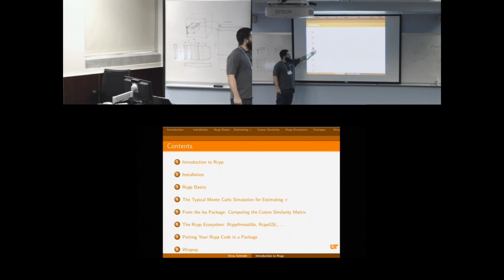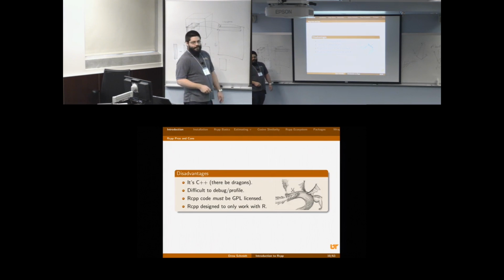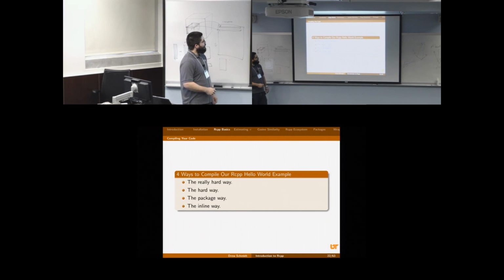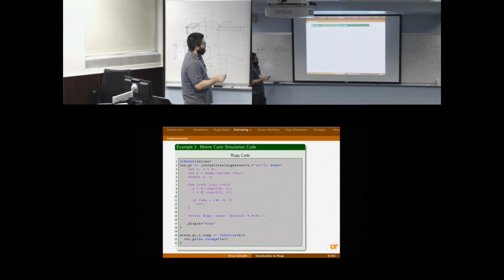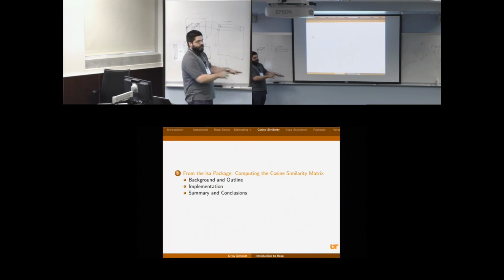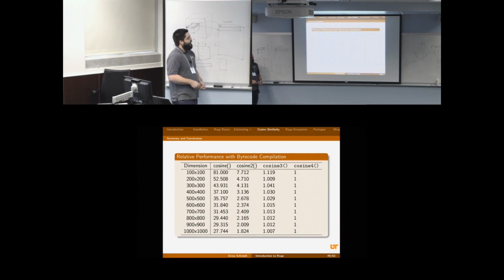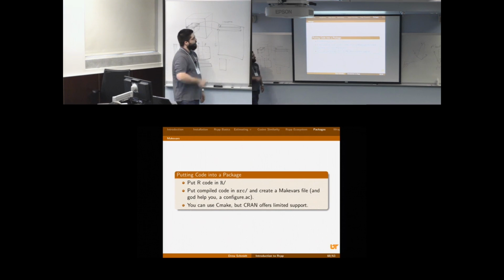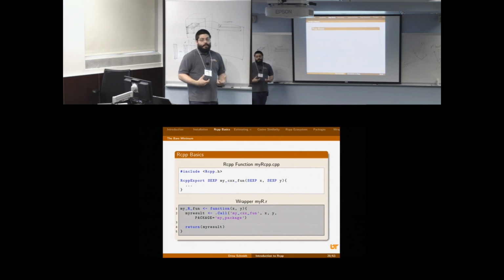Introduction to Rcpp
Drew Schmidt, Univ. of Tennessee, gave a talk entitled "Introduction to Rcpp" at the Computing in the Cloud Tutorial, held 6-8 April 2014. To read more about the workshop, click the following